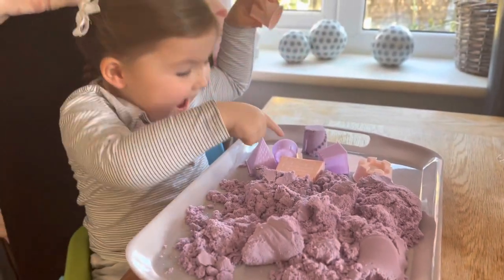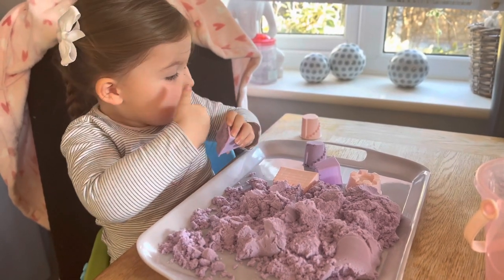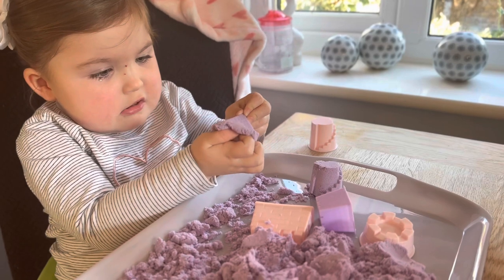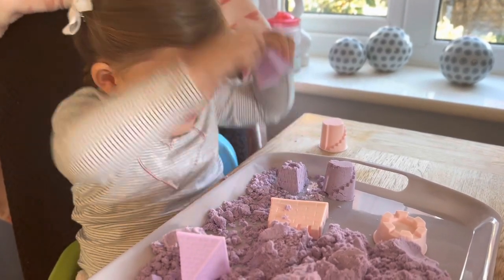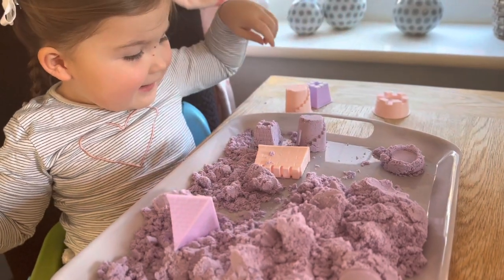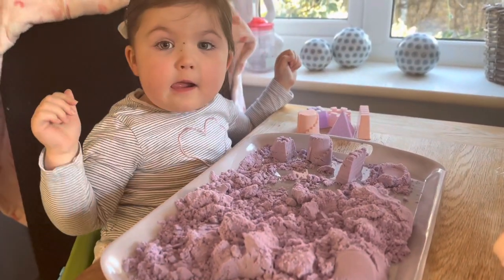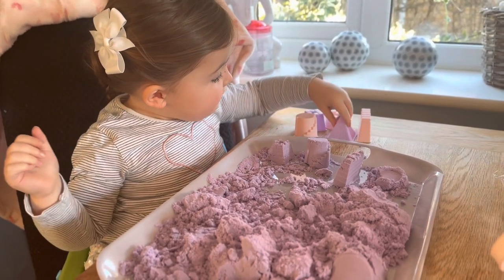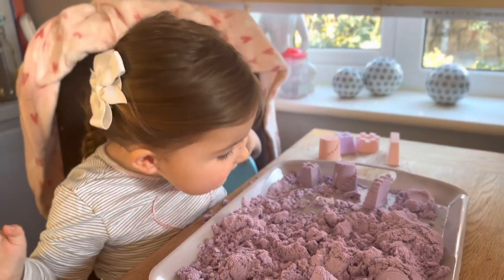Magic Sand?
We bought Emilia some magic sand to play with and I feel it was a definite success! I have absolutely no idea jow it works, but the sand works similar to wet sand whereby it somehow sticks together to make some awesome sand castles!! 😄

Welcome to Emilia, Emilia's family, Emilia's World! Where we first began as a platform to allow our family and friends not miss out on watching Emilia grow during the pandemic of Covid. Over the last year however, it seems as though our family has managed to get a lot bigger and a lot wider reaching around the globe!
Follow us as we generally just mess around as Emilia grows up into an amazing human being! 🥰

Check our second channel, EW Clips where we post the best bits of our videos in smaller bitesize videos and shorts.

Check our Instagram!

Using @vidIQ is amazing for new and old YouTubers! This platform has helped me a lot!